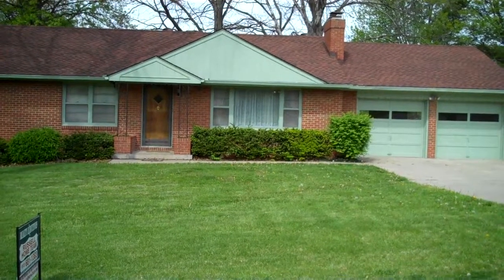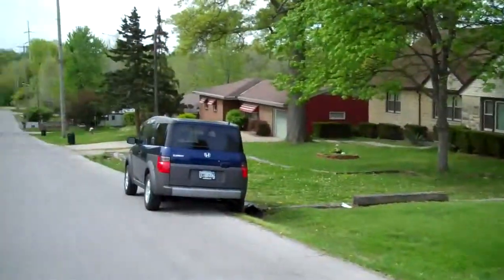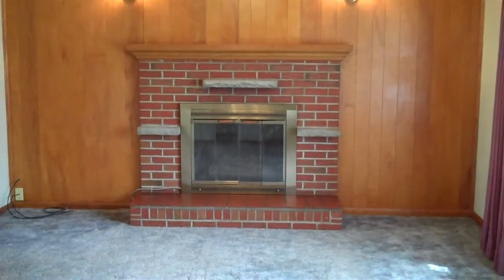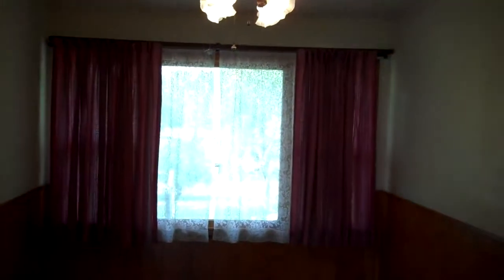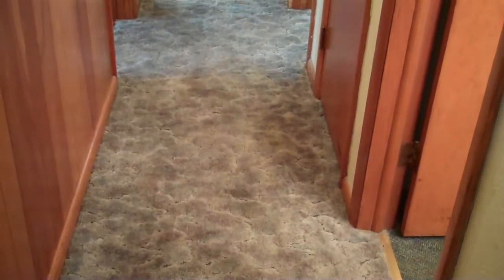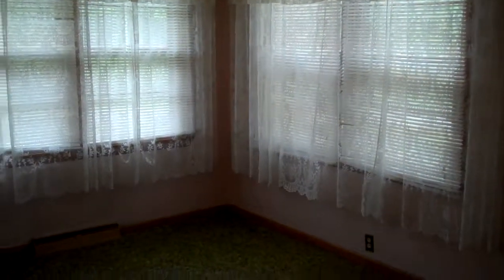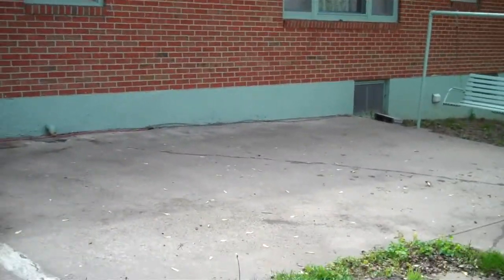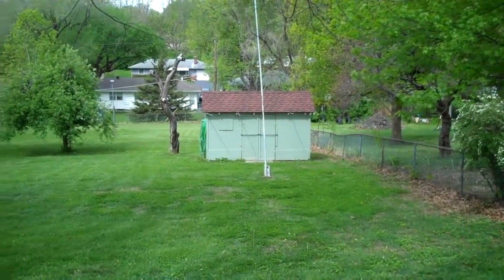3012 N. 64th Street Kansas City Kansas Home for sale youtube video tour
Ultra private and well maintaned ranch in Kansas City Kansas, watch the video tour then call Michael Russell at for a private showing for still photos and more...